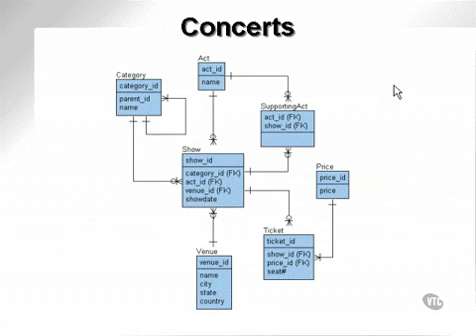learning oracle application developer 8 ‏ YouTube